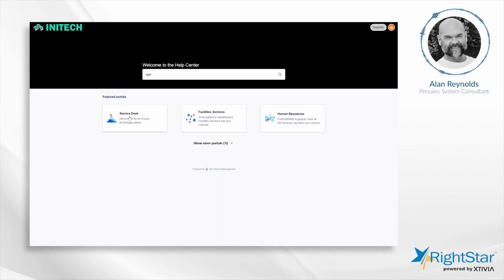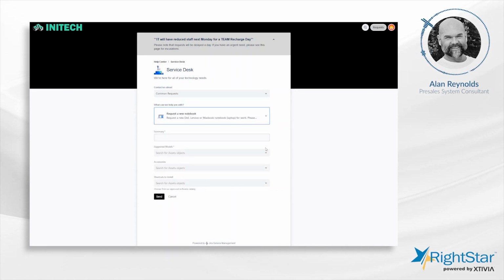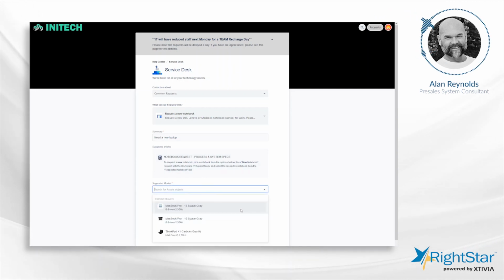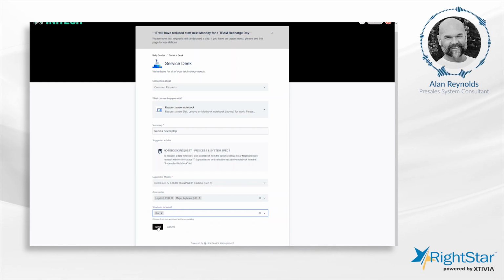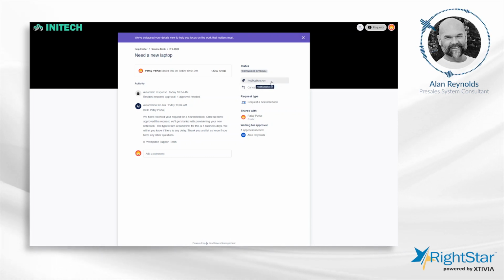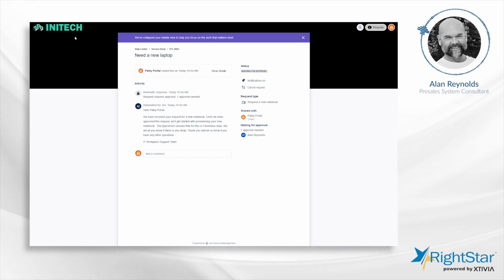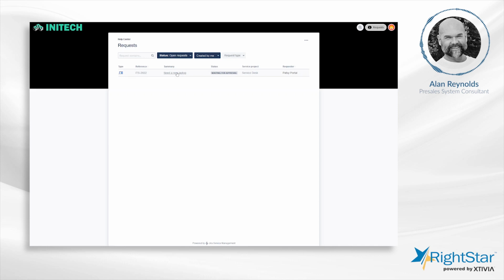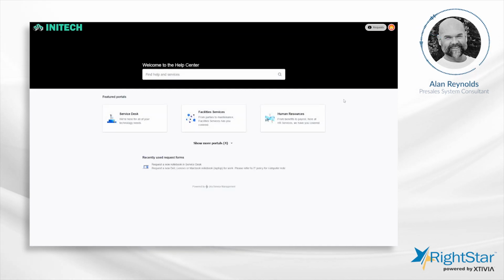Service Request Management with JSM Cloud (Part2): Exploring Service Desk Capabilities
Join us for the second part of this three-part Snacktime Snippet series, Service Request Management with JSM Cloud. We're joined by Atlassian Presales System Engineer Alan Reynolds to learn more. this video delves into the capabilities of the service desk, demonstrating how users can submit requests, access knowledge-base articles, and manage their requests through the self-service portal.

⏰ Timestamps:

0:00 - Introduction to the Series
0:31 - Service Desk Overview and Request Submission
1:17 - Knowledge Base Article Suggestions
1:42 - Selecting Assets and Accessories
2:19 - Viewing and Managing Submitted Requests
2:58 - Automation and Notifications
3:21 - Request Cancellation and Transition Options
3:30 - Approval Process for Requests
3:52 - Finding and Updating Existing Requests
4:29 - Agent Perspective Preview
4:32 - Conclusion and Upcoming Topics